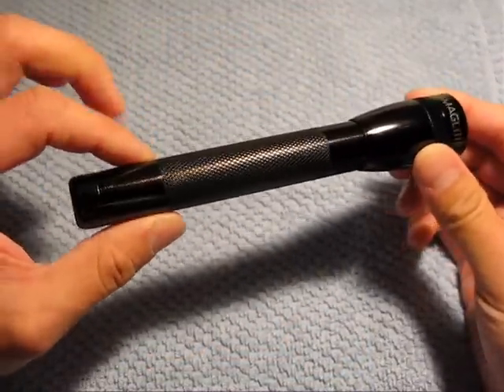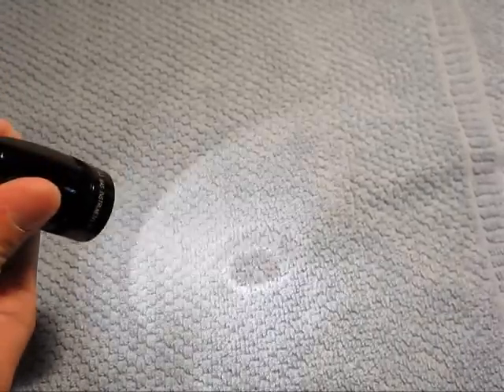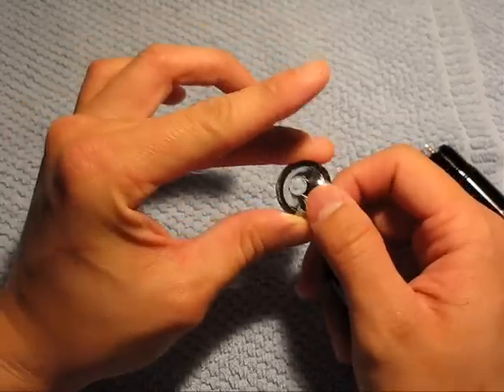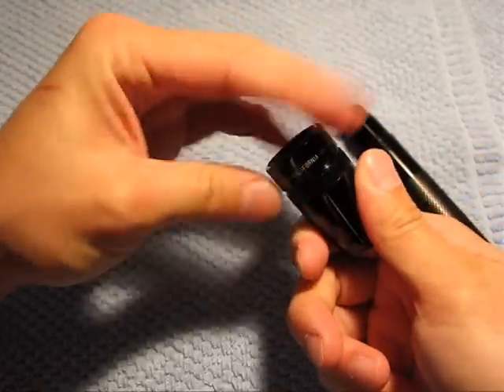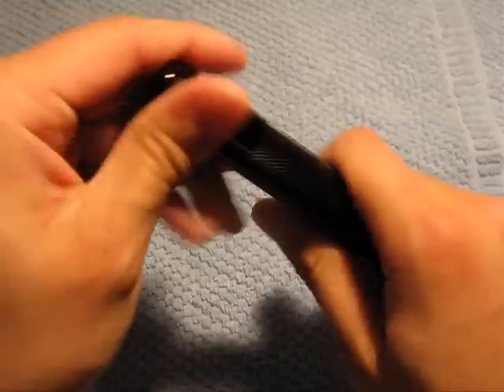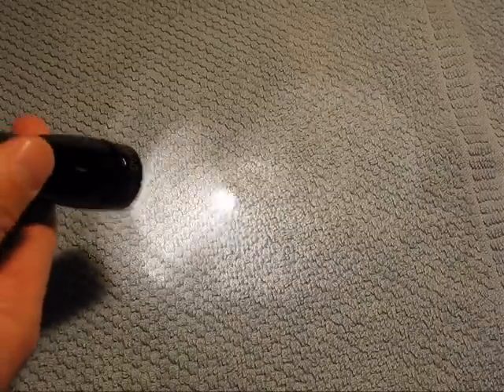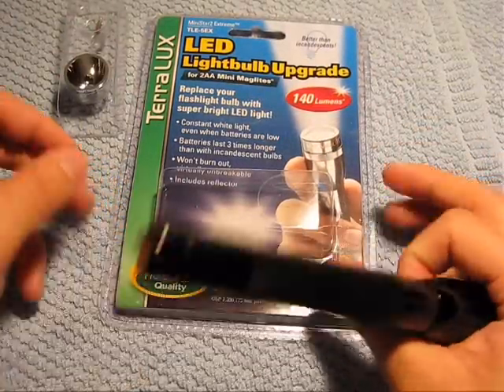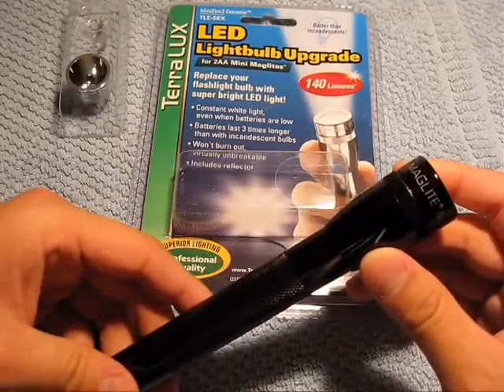TerraLUX LED Lightbulb Upgrade Kit Review